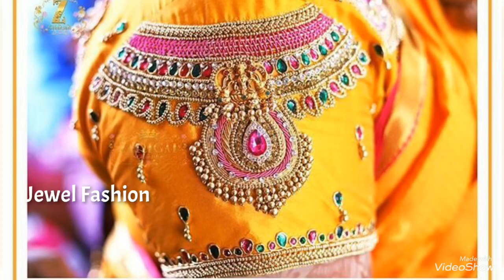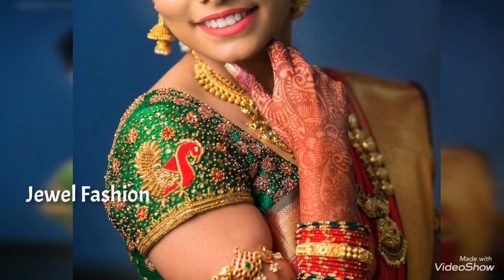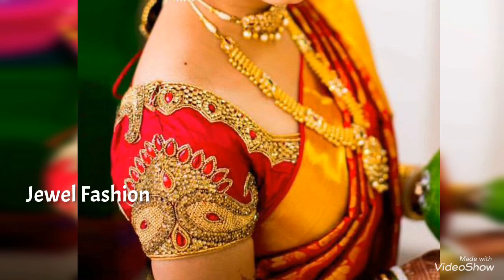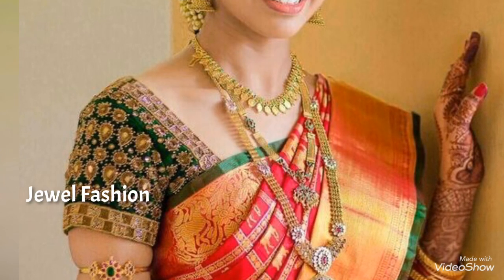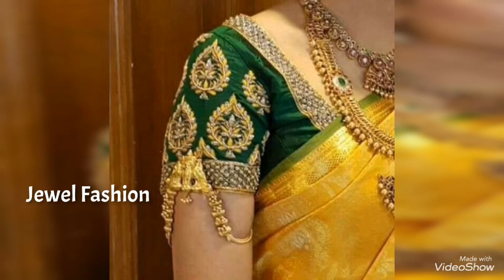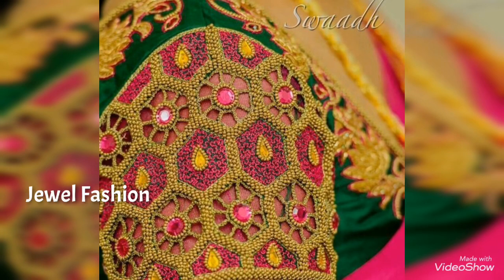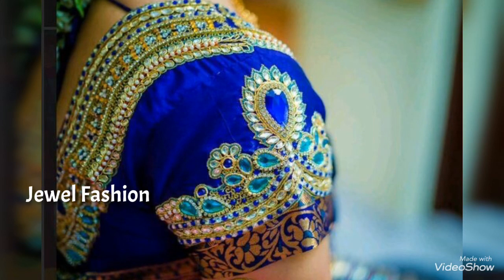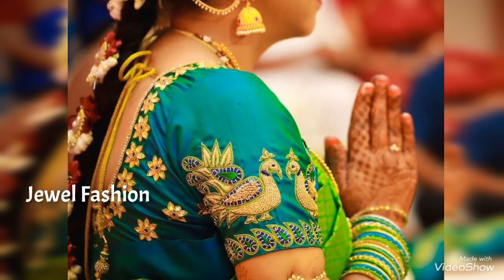Top 10 beautiful saree blouse short length sleeve design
In this video we have brought to you all shirt length embroidery blouse designs for parti sarees. Hope you all like it